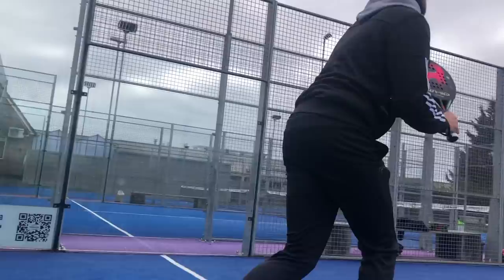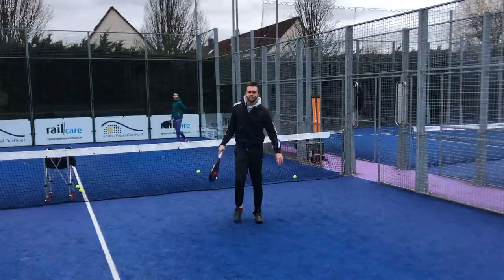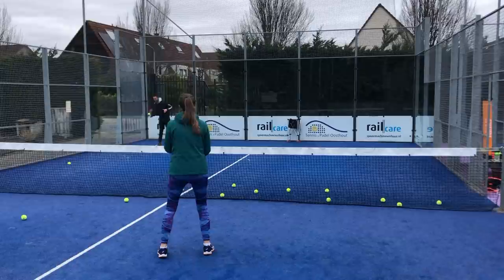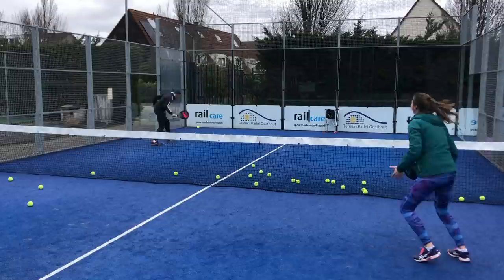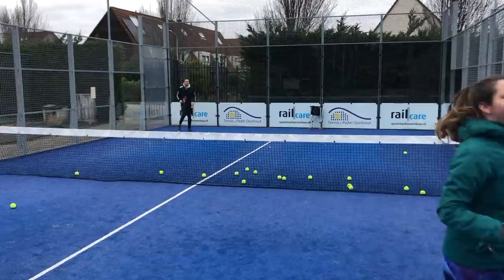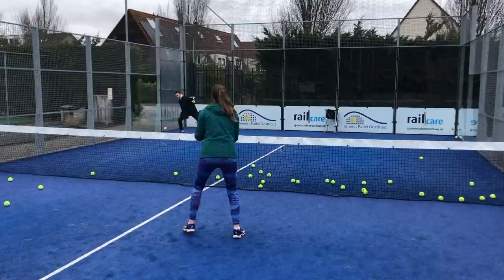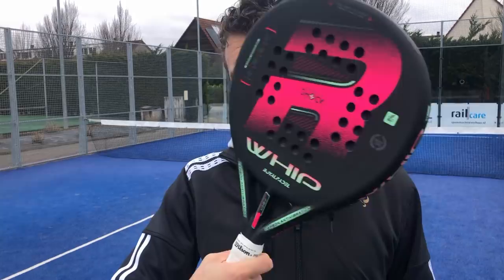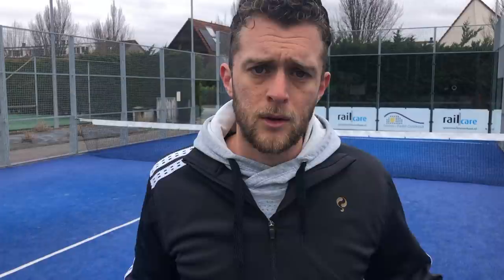When To Play Fast And When To Play Slow In Defence?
How fast do you normally play? From a scale from 1 to 10?